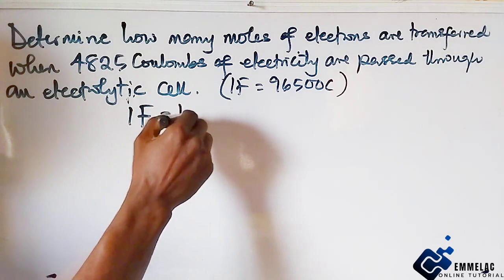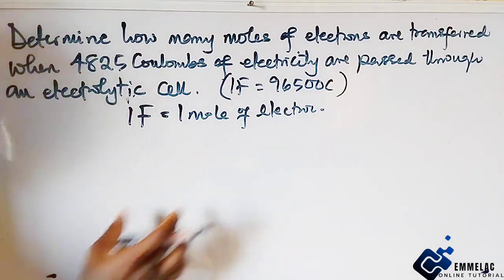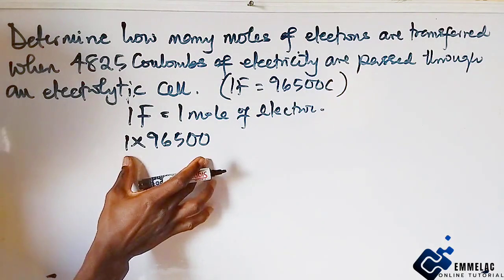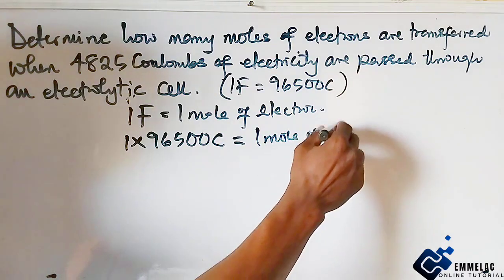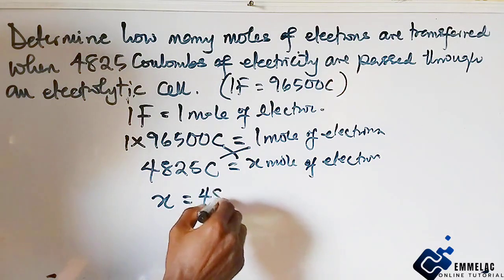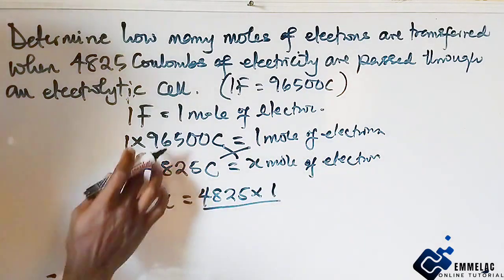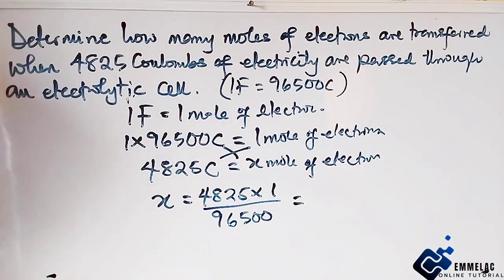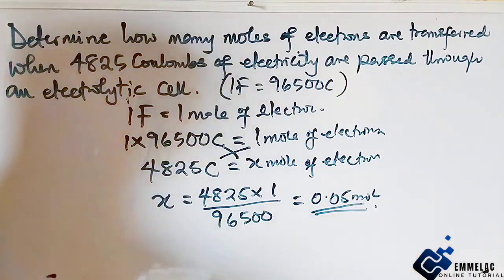How to Calculate for the Number of Electrons Transferred during an Electrolysis. JAMB Chemistry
How to Calculate for the Number of Electrons Transfer during an Electrolysis. JAMB Chemistry